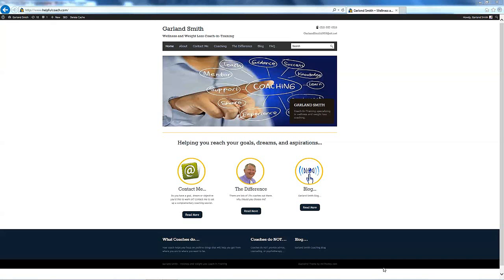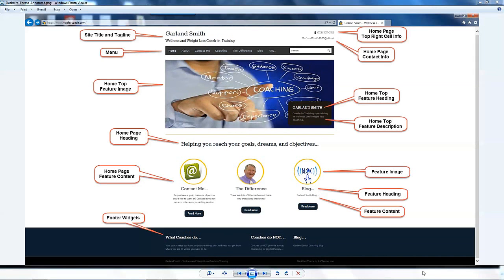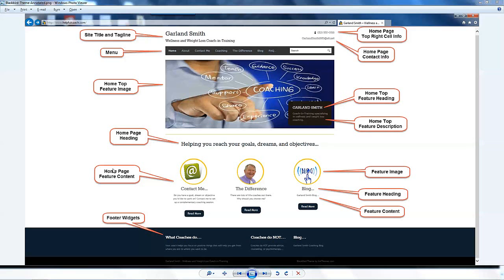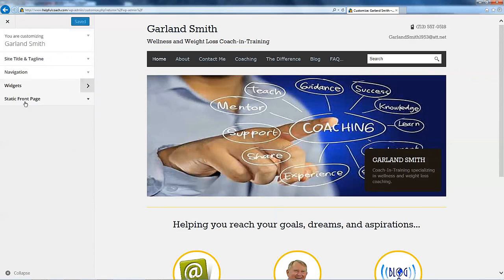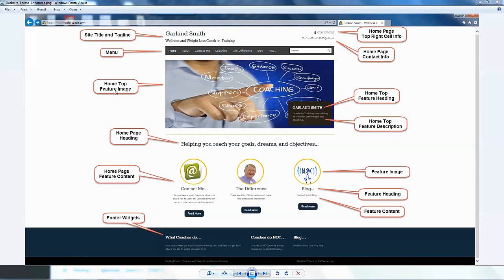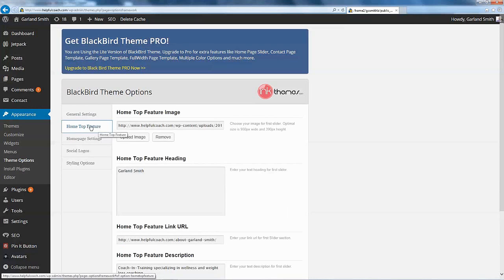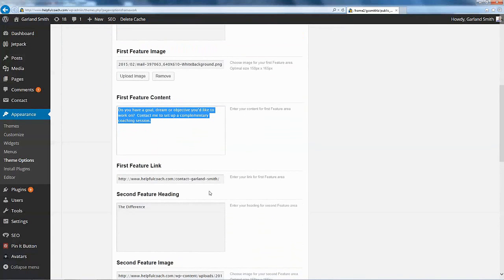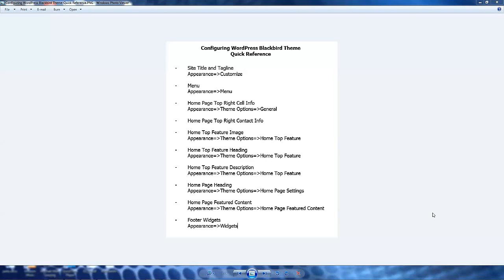Deconstructing the WordPress BlackBird Theme - The Missing Manual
You would think that WordPress Theme developers would provide detailed documentation that describes the framework and layout of their theme with detailed instructions for adding your content into the theme.  I have not found that to be the case.  In order to use a theme, you need to know how it's put together and you need to know how to configure it.  The information provided in this video uses the Blackbird theme from InkThemes.com to illustrate how to deconstruct a WordPress theme.  While the video uses
the Blackbird theme for illustration, this methodology can be applied to any WordPress theme.

EZCOUPON994 will get you $9.94 off your purchase.